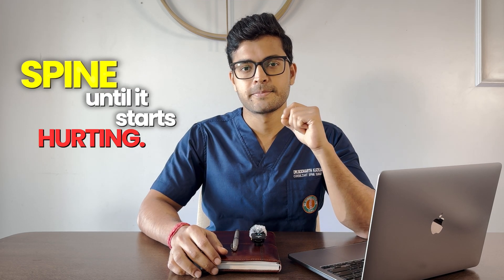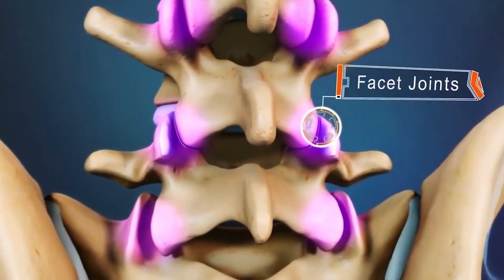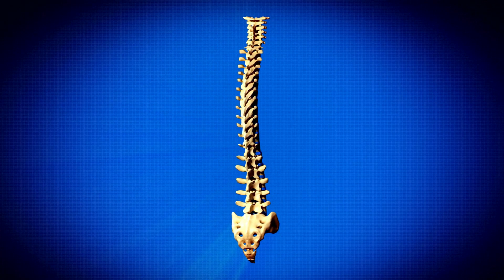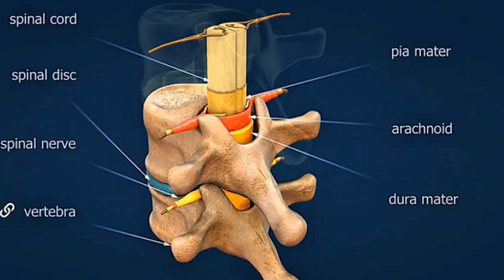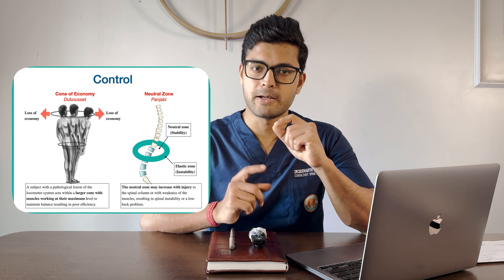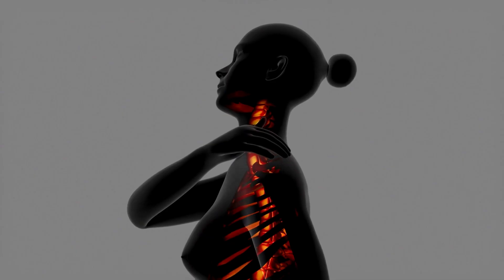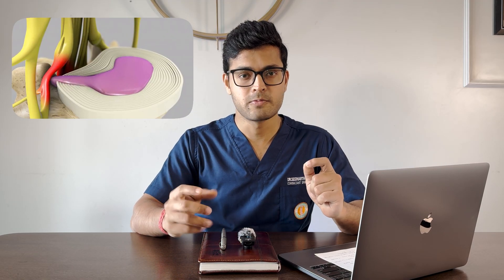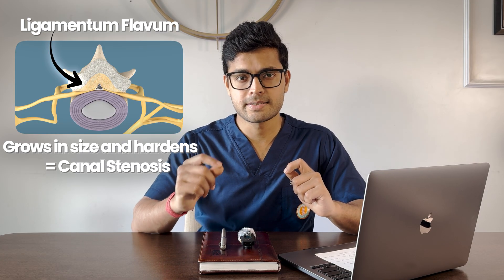How the Human Spine Works | Structure, Function & Tips by Spine Specialist Dr. Siddharth Katkade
00:00 Introduction
00:35 Structure of the Spine
01:06 Functions of the Spine
02:28 Working of the Spine
05:10 How to Keep it Healthy

Is your spine hurting from long screen time or poor posture? Understanding how the spine works is the first step to preventing serious back and neck issues.

In this video, Dr. Siddharth Katkade, a renowned spine specialist in Mumbai, breaks down the structure and function of the spine in simple terms — and why it's so important to take care of it, especially in today’s digital lifestyle.

📌 What you'll learn in this video:

Spine anatomy simplified

The core functions of your spine

How the spine supports movement, balance & the nervous system

Tips to maintain a healthy spine at any age

When you should see a spine doctor

🎯 Whether you're a student, working professional, or just someone with back or neck discomfort, this video is packed with essential knowledge for you.

🏥 About Dr. Siddharth Katkade:

Spine Surgeon | Spine Specialist
Bombay Spine Clinic, Mumbai

At Bombay Spine Clinic, we focus on prevention and advanced treatments for:
Back & neck pain in young age
Slip disc & sciatica
Scoliosis & posture correction
Robotic & minimally invasive spine surgeries
📍 Location: Mumbai, India
If you are searching for the best spine specialist in Mumbai or a trusted Orthopedic clinic, Dr. Siddharth and his team at Bombay Spine Clinic are here to help.